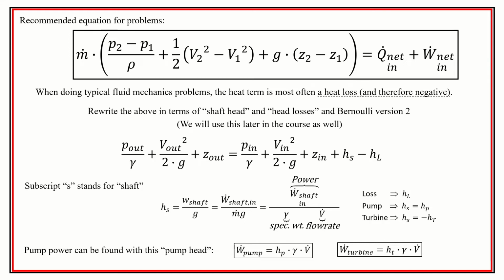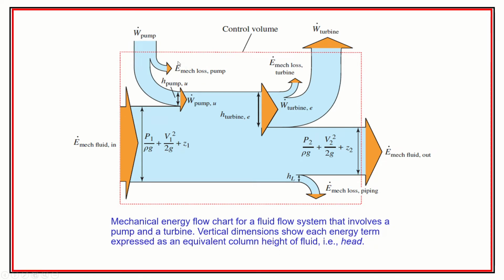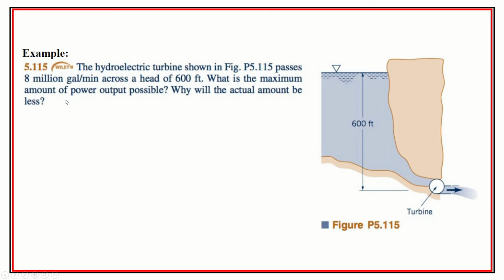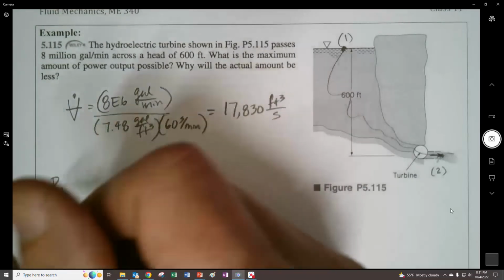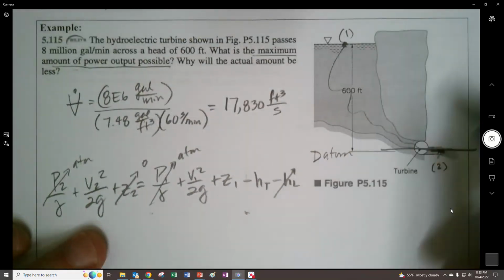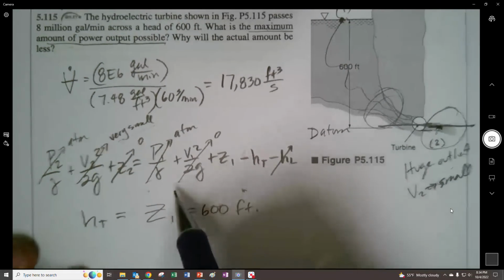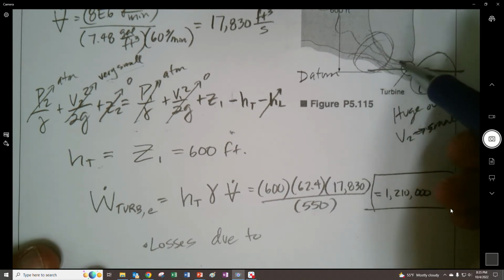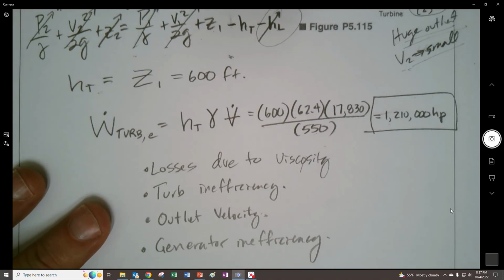F22 ME340 Fluid Mechanics Class 11 Video 4: Bernoulli Turbine Head Example